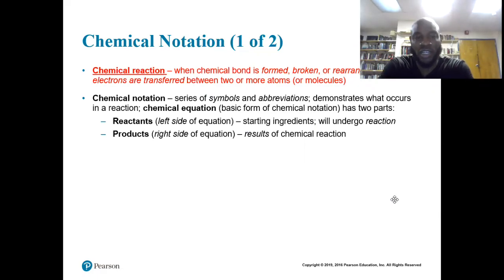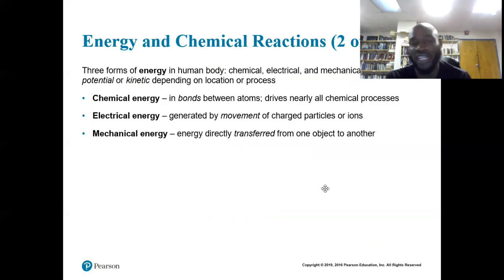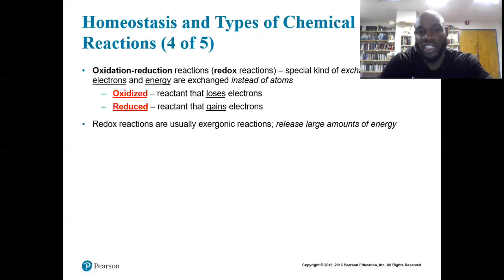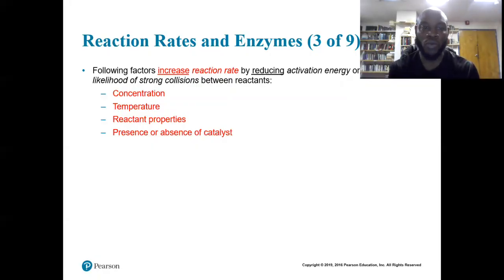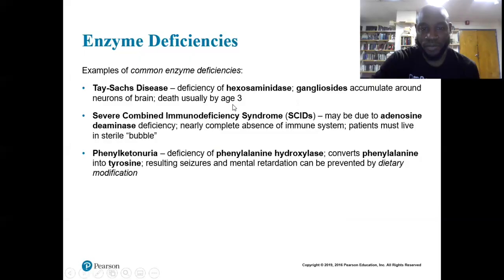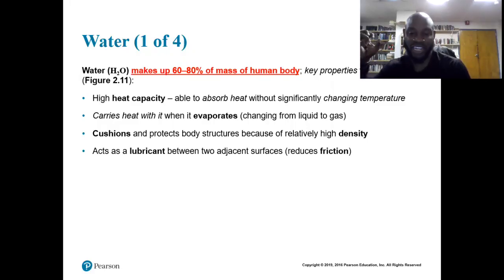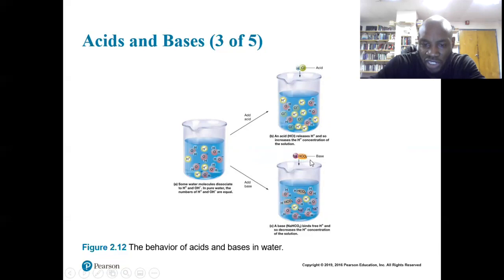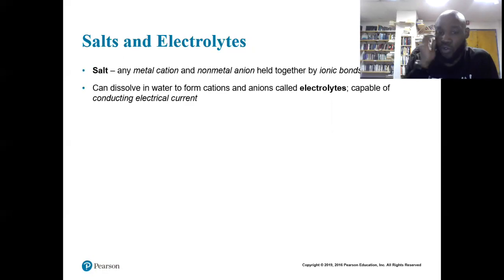Chapter 2.3 and 2.4